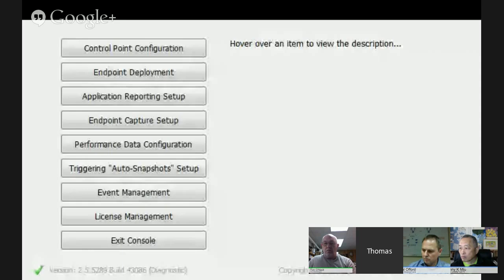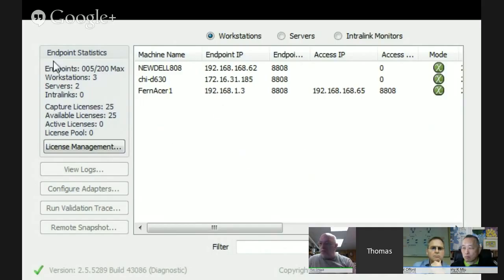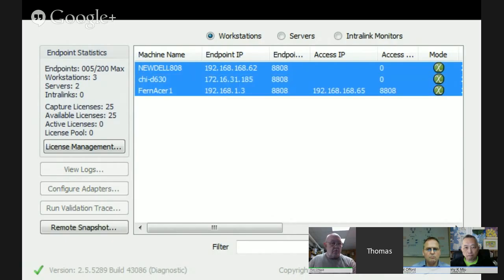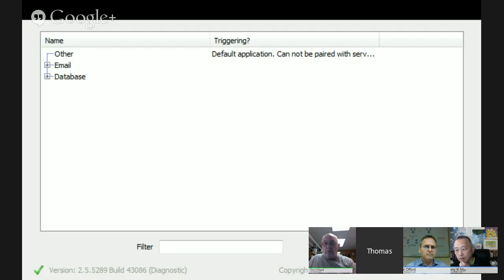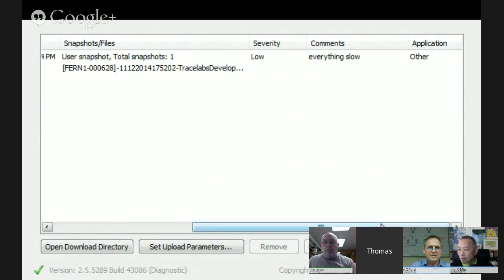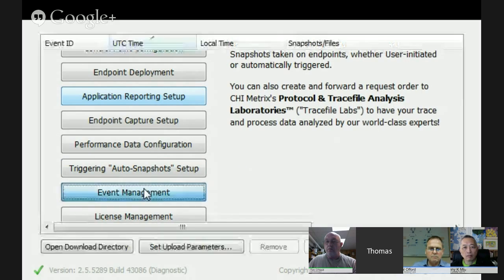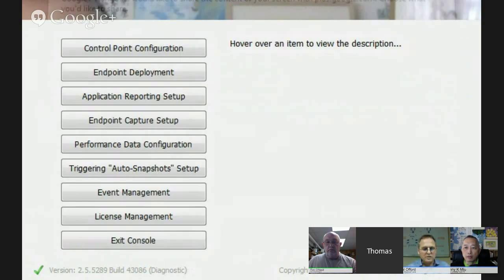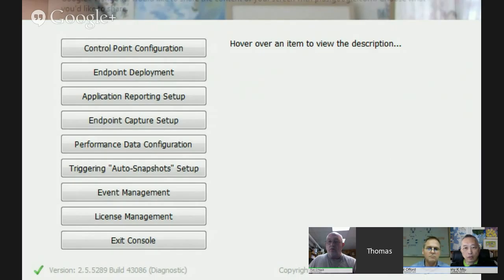Live Demo @ LMTV | EZ-Trace from Chi-Matrix (by Tom Tosh)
How can an organization start from zero visibility to achieve end-to-end visibility into their application environments in the shortest time possible (minutes), and without disruption?

Discover the answer to this question and more on this week's LMTV as +Thomas Tosh, Founder of chi-metrix.com, demonstrates his company's unique approach to this decades-old challenge via EZ-Trace®.